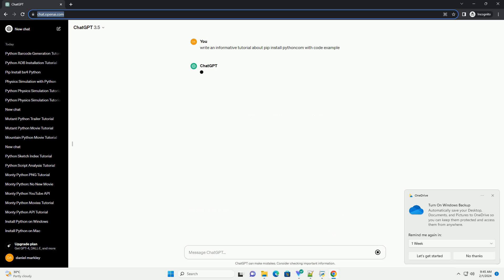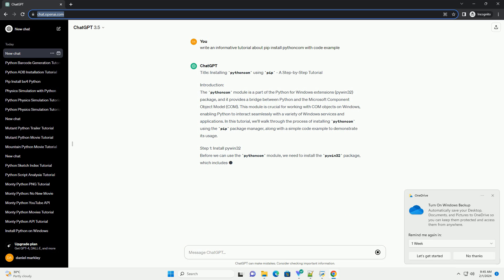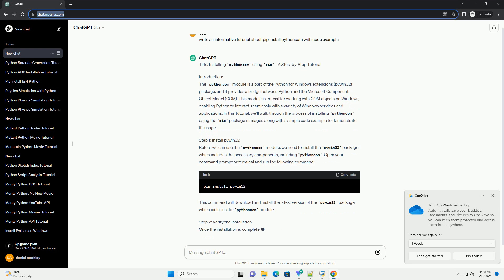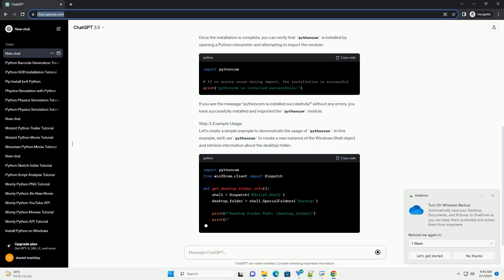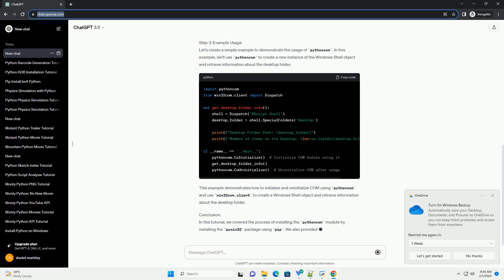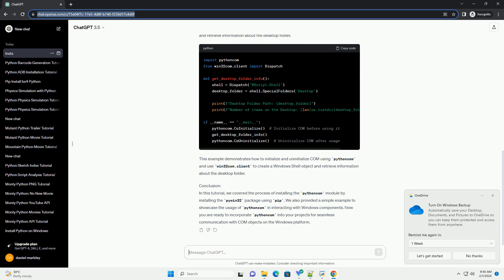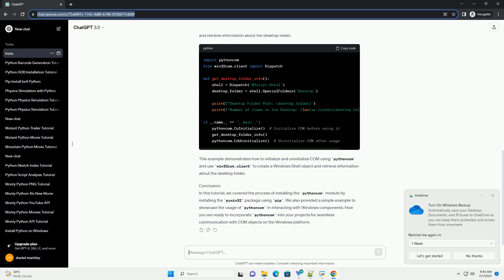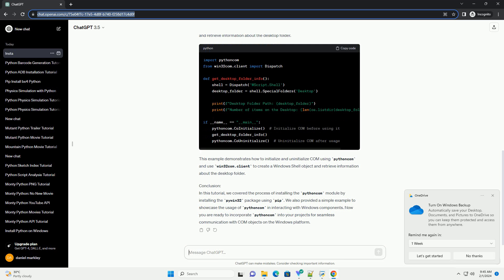pip install pythoncom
Title: Installing pythoncom using pip - A Step-by-Step Tutorial
Introduction:
The pythoncom module is a part of the Python for Windows extensions (pywin32) package, and it provides a bridge between Python and the Microsoft Component Object Model (COM). This module is crucial for working with COM objects on Windows, enabling Python to interact seamlessly with a variety of Windows services and applications. In this tutorial, we'll walk through the process of installing pythoncom using the pip package manager, along with a simple code example to demonstrate its usage.
Step 1: Install pywin32
Before we can use the pythoncom module, we need to install the pywin32 package, which includes the necessary components, including pythoncom. Open your command prompt or terminal and run the following command:
This command will download and install the latest version of the pywin32 package, which includes the pythoncom module.
Once the installation is complete, you can verify that pythoncom is installed by opening a Python interpreter and attempting to import the module:
If you see the message "pythoncom is installed successfully!" without any errors, you have successfully installed and imported the pythoncom module.
Step 3: Example Usage
Let's create a simple example to demonstrate the usage of pythoncom. In this example, we'll use pythoncom to create a new instance of the Windows Shell object and retrieve information about the desktop folder.
This example demonstrates how to initialize and uninitialize COM using pythoncom and use win32com.client to create a Windows Shell object and retrieve information about the desktop folder.
Conclusion:
In this tutorial, we covered the process of installing the pythoncom module by installing the pywin32 package using pip. We also provided a simple example to showcase the usage of pythoncom in interacting with Windows components. Now you are ready to incorporate pythoncom into your projects for seamless communication with COM objects on the Windows platform.
ChatGPT